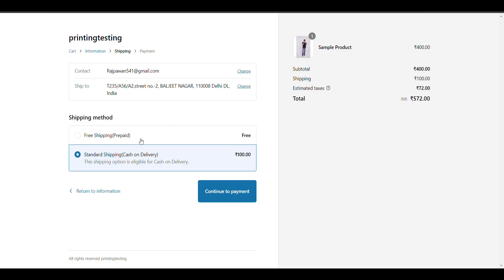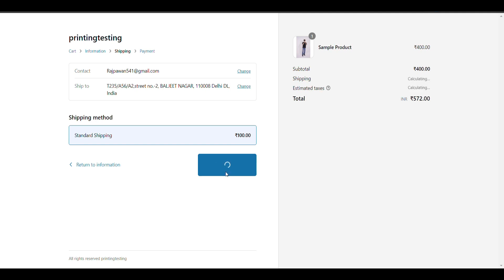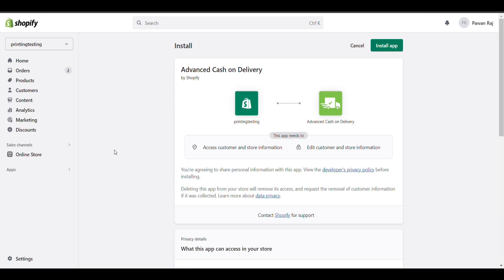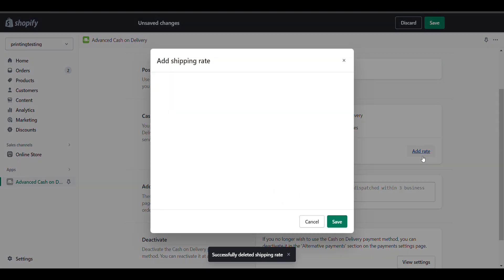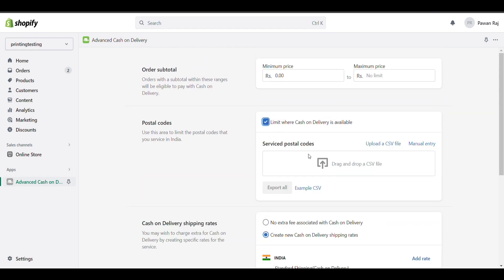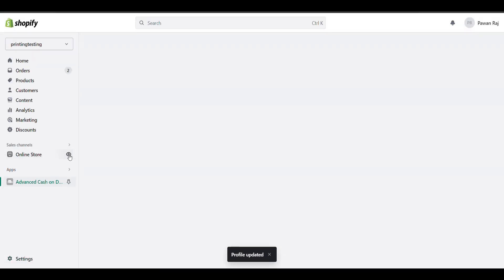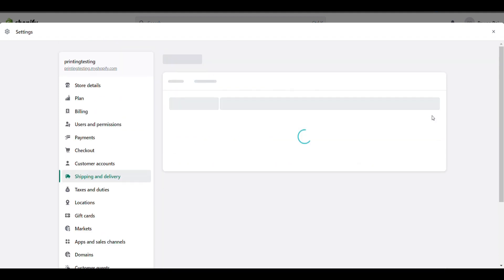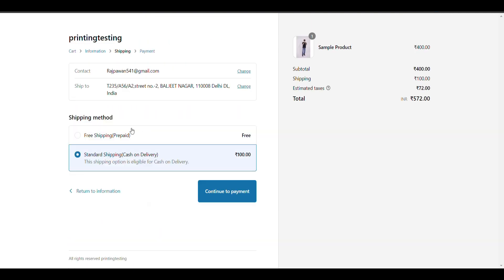How to add free shipping on prepaid payment method in shopify | Apply Shipping charges on only COD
In shopify you can provide free shipping in only prepaid method and charge shipping charges on COD.
You can add this feature using advance cash on delivery app.